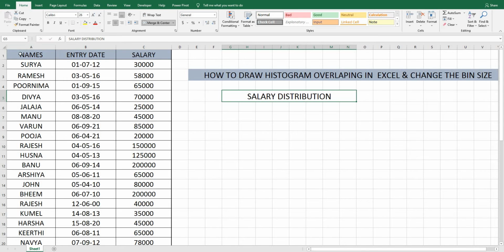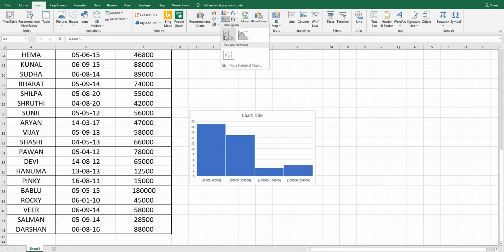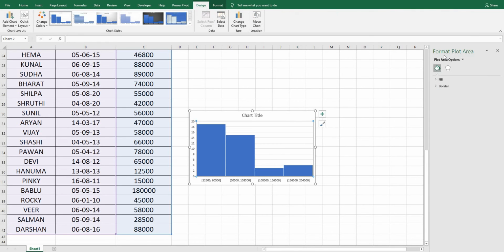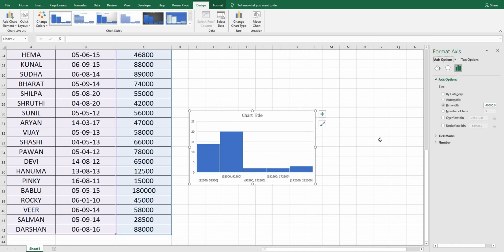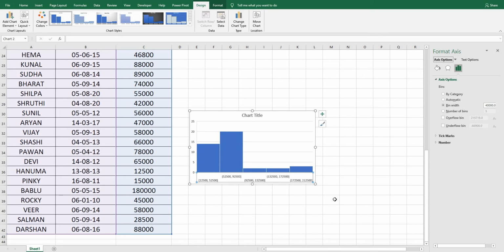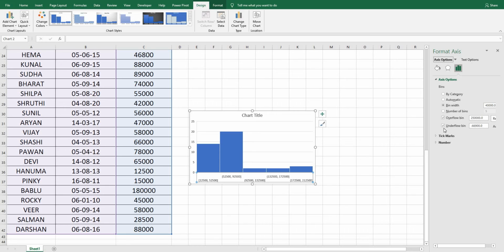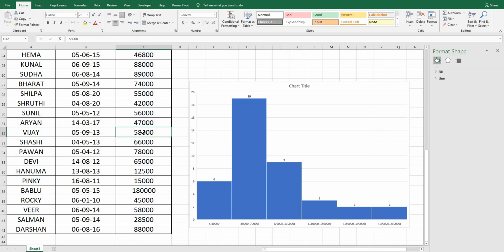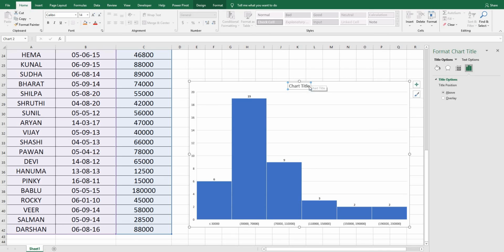HOW TO CREATE HISTOGRAM OVERLAPPING BIN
In this video learn how to create histogram overlapping.

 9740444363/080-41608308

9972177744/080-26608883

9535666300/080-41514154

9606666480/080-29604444